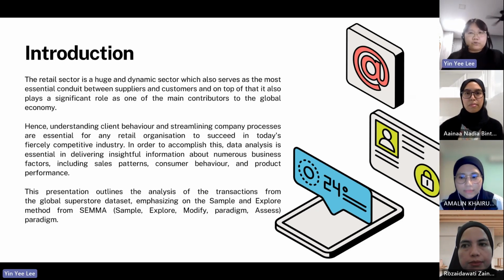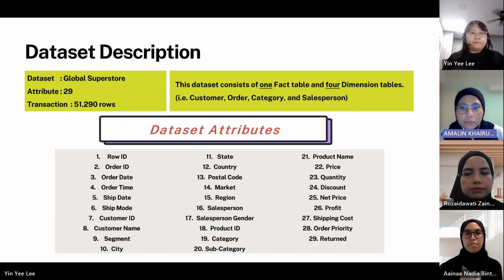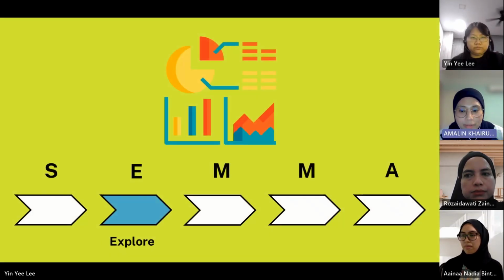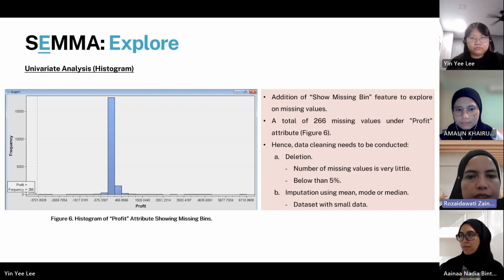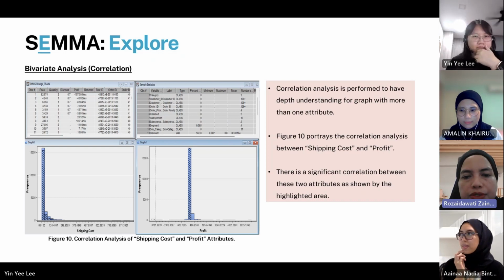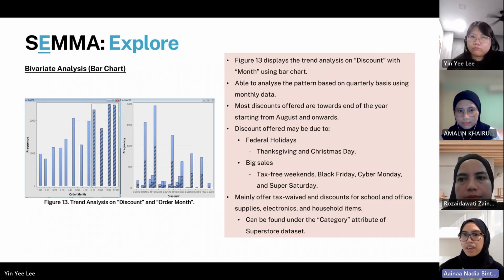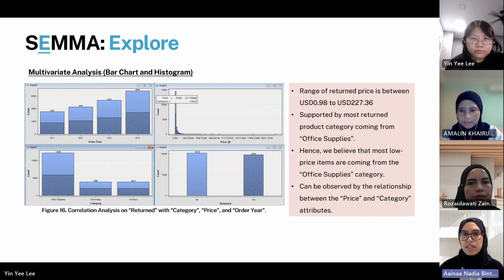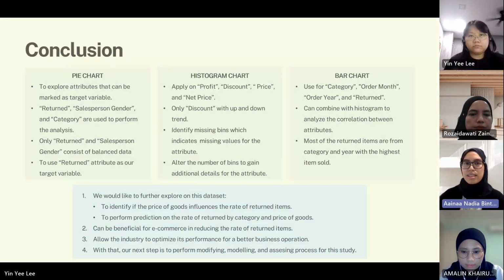WQD7005 - Group 1 Video Presentation (Part 1)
Title: Analysis and Prediction on Rate of Returned Items for Superstore Dataset
Dataset: Global Superstore
Year: 2011 to 2014